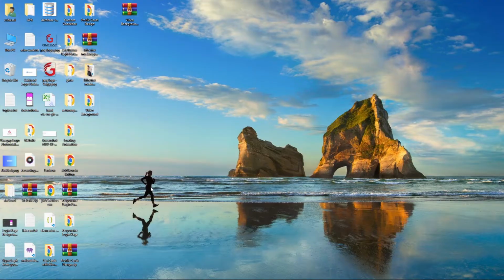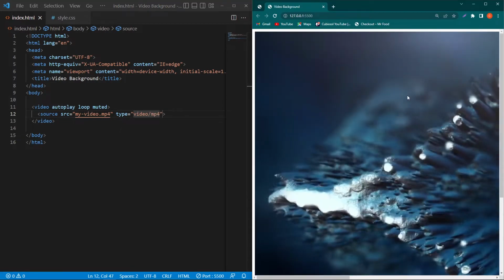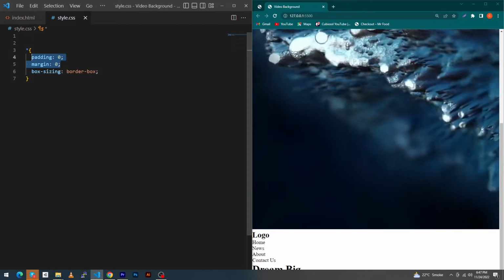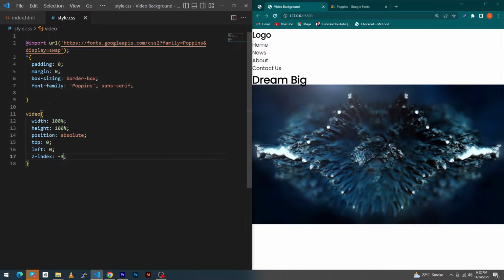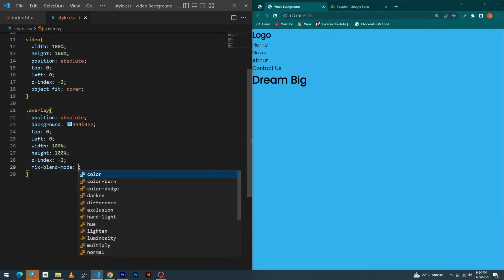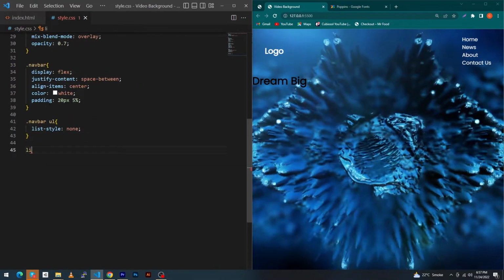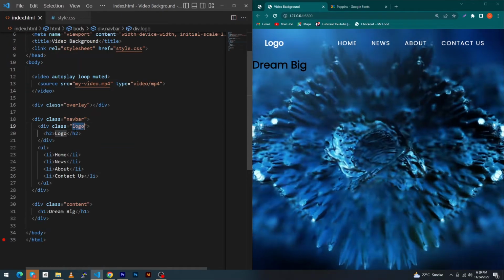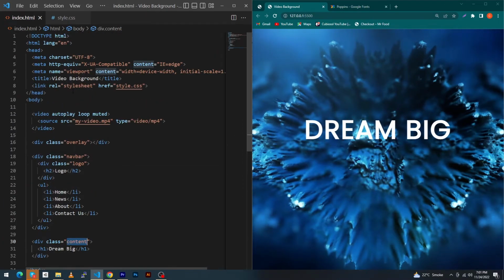How to Add Video Background in HTML CSS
Hey, In this video I will show how to add Video Background in HTML and CSS.